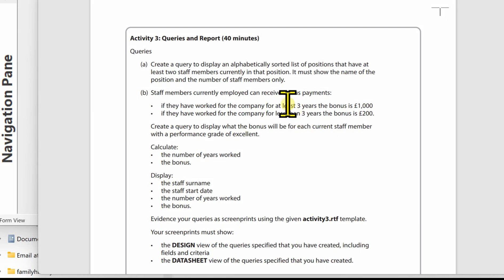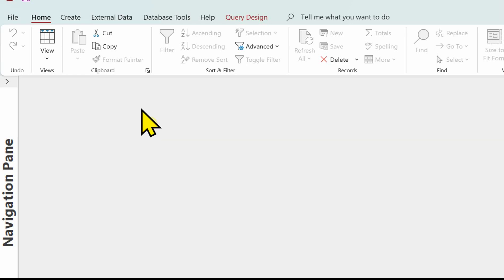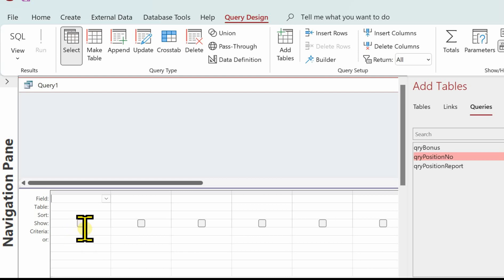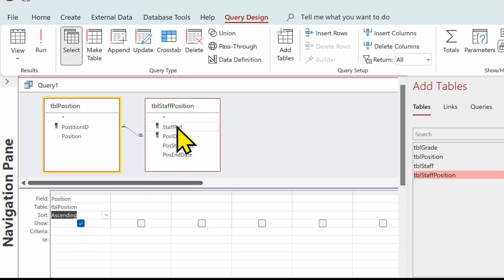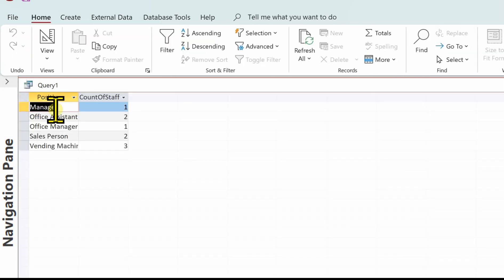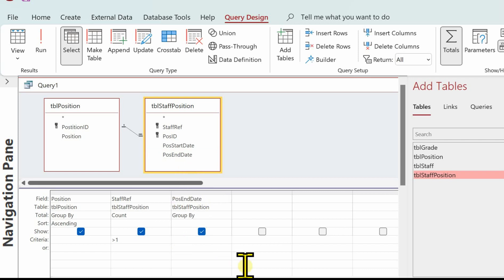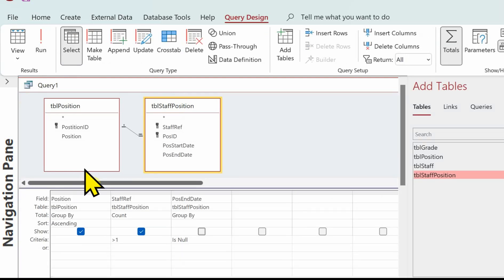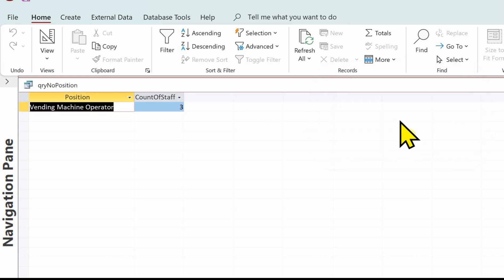5 BTEC Level 3 Information Technology Unit 2 CSMI June 2022 Part A Activity 3a Auto Vending Services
Activity 3 Query 3a Part A June 2022 Paper.  This video demonstrates how to create the query for activity 3a.  There is a brief explanation of the query design window.  Emphasis is placed on building queries up and checking the results during creation making it easier to identify development errors.